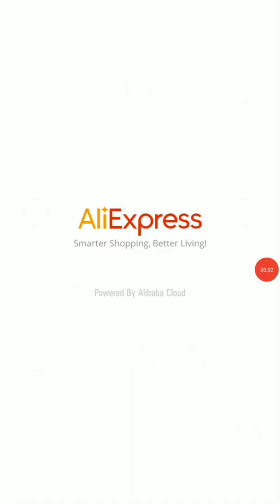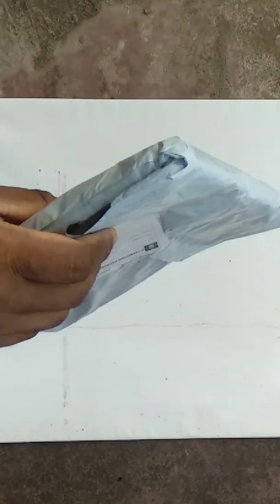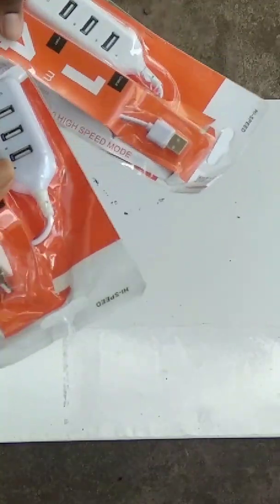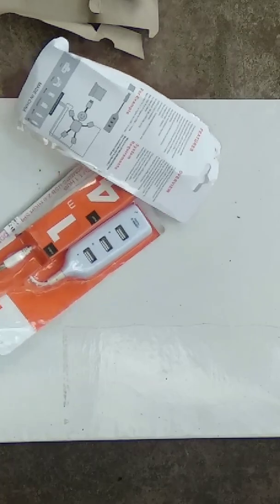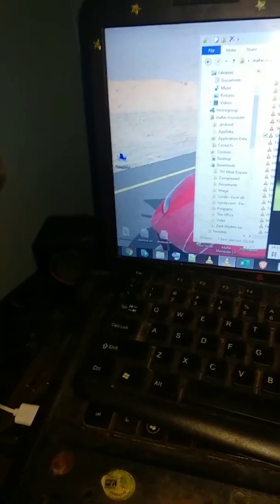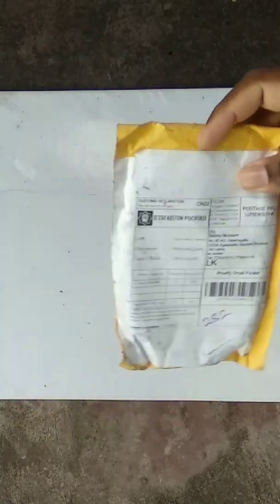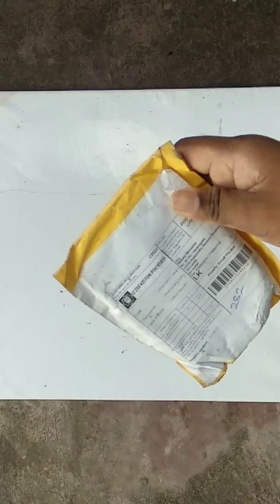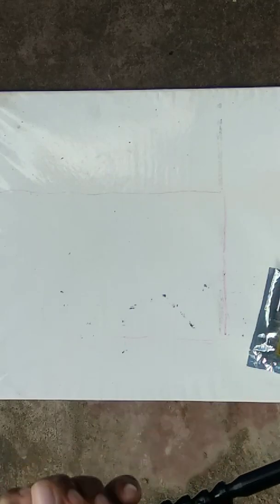Unboxing USB Hub and105 Degree Right Angle Screwdriver Set AliExpress | Time Pass with Mafahs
I order from AliExpress 105 Degree Right Angle Screwdriver Set and USB Hub